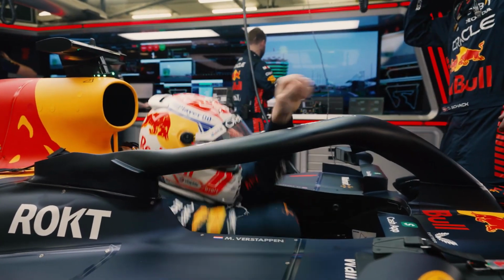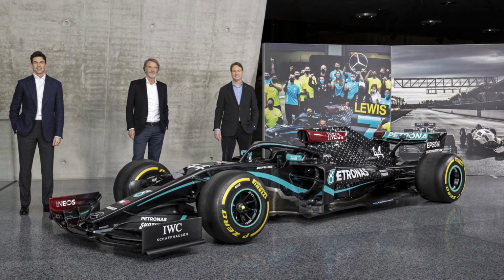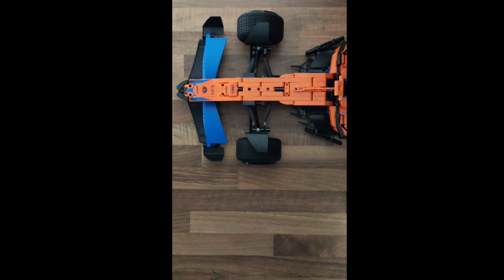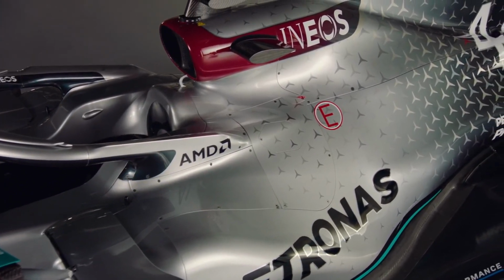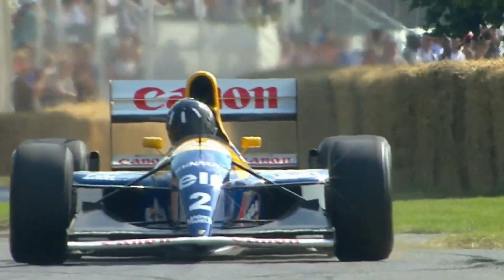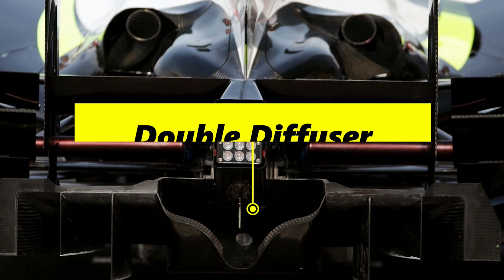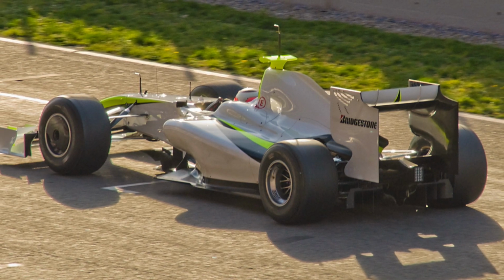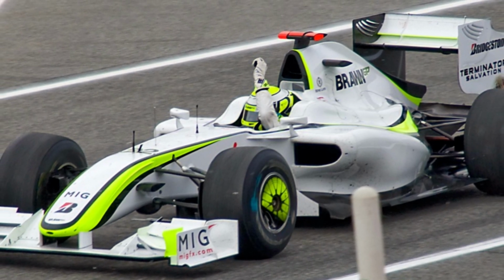Top 3 Craziest F1 Innovations Banned By The FIA!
When the Formula one circus isn't on the road and the off season is well and truly into its full stride Formula one teams put maximum effort into getting ahead of the rest of the field and some of the innovations that come out in pre season testing are damn right crazy, sometimes crazy enough to cause the innovations to be outlawed and banned all together.
So strap in as we dive headfirst into the adrenaline-fueled world of Formula 1 and uncover its best-kept secrets! In this thrilling journey, we're about to unveil the Top 3 Craziest F1 Innovations, each so mind-boggling that they were banned by the FIA, From ground-breaking technology that pushed the boundaries of speed to ingenious designs that left competitors scratching their heads, in the relentless pursuit of excellence on the racetrack!

Welcome to F1 Rewind.  Here you will be kept up to date with everything going on in the world of Formula 1.  From F1 news and F1 reactions to F1 drivers and F1 recaps.  F1 Rewind has got you covered.

Credit

Mdftrasher  @mdftrasher
Goodwood Road & Racing @GoodwoodRR
Mercedes AMG Petronas  Formula One Team @MercedesAMGF1
Oracle Red Bull Racing @redbullracing
formula one @Formula1
OldschoolF1 @oldschoolf1507
skysports @SkySportsF1
F1 Memories @f1memories932
Roger K @rogerk6927
Racefans
Picasa
Jen Ross
Martin Lee
Wikipedia

• Section 107 of the U.S. Copyright Act states: "Notwithstanding the provisions of sections 106 and 106A, the fair use of a copyrighted work, including such use by reproduction in copies or phonorecords or by any other means specified by that section, for purposes such as criticism,
 comment, news reporting, teaching (including multiple copies for classroom use), scholarship, or research, is not an infringement of copyright."